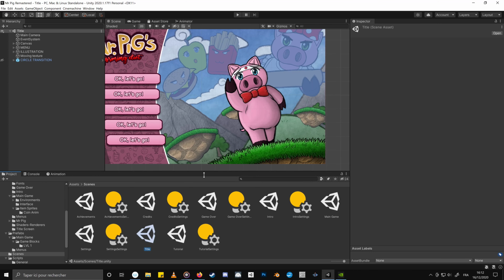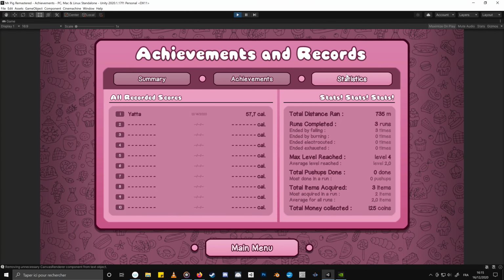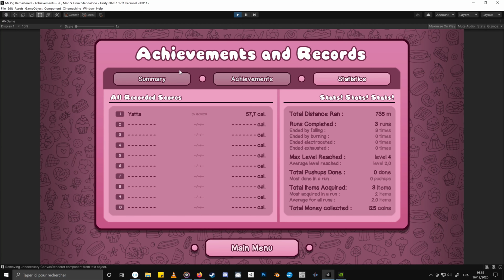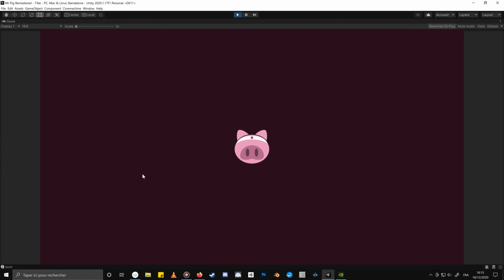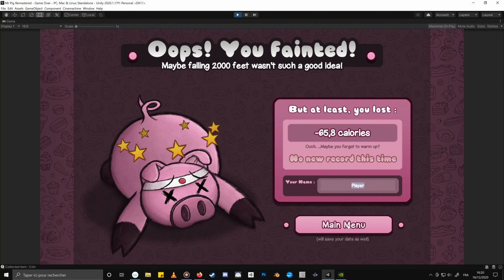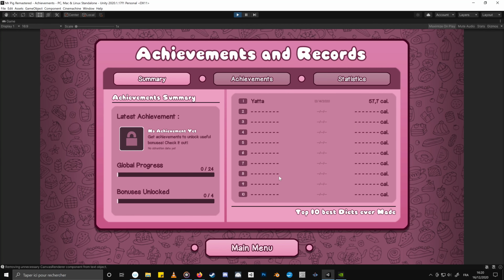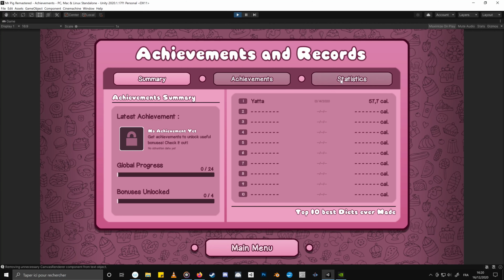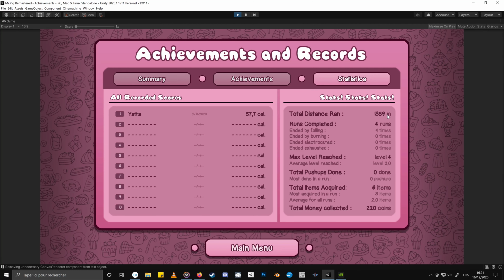DevBlog 2020/12/16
First dev blog entry. i know my accent is terrible, but using voice to describe the status of the project is just the most efficient method, and time is of the essence!